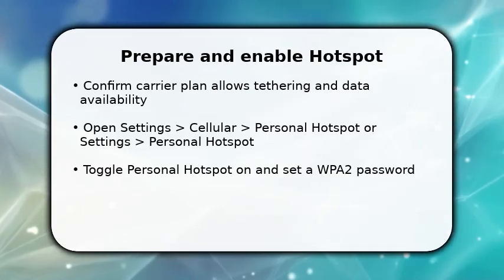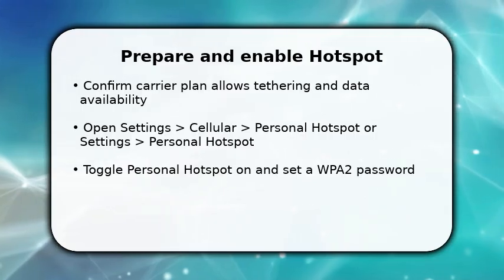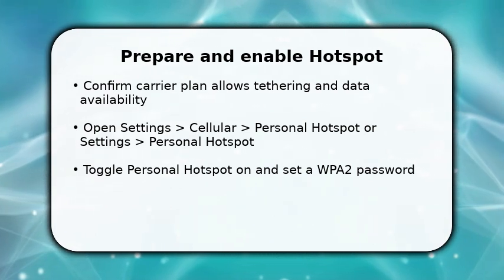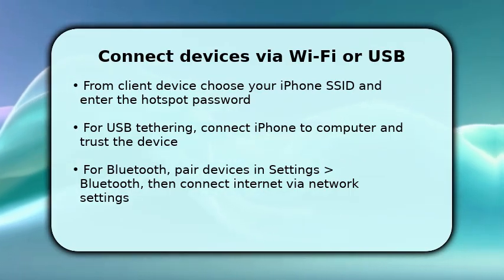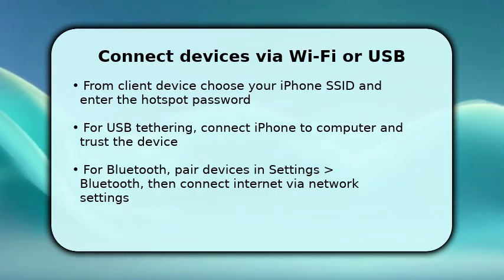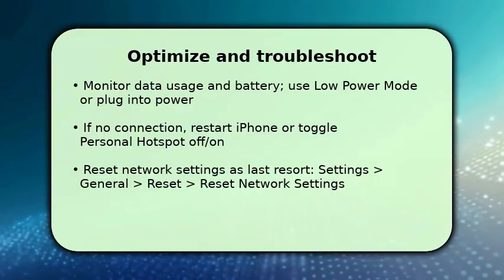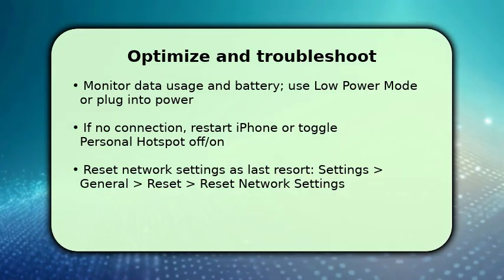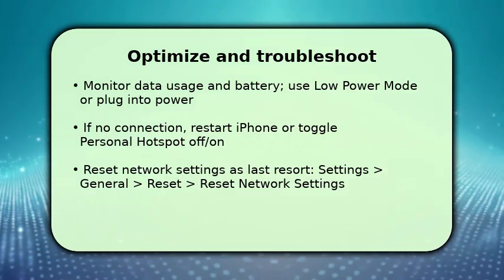How to Tether Hotspot Iphone - Step by Step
How to Tether Hotspot Iphone - Step by Step | 🔒 Surfshark VPN Deal — Stay private and secure. $1.99/mo + 3 Months Free ▸

Learn the step-by extricate process of setting up a hotspot on your iPhone with our comprehensive guide. Discover how to share internet access seamlessly, ensuring connectivity for multiple devices.

iPhone, tethering, hotspot setup, share Internet, device connection

.NET HotSpot Guide